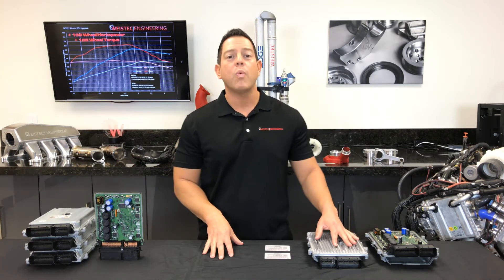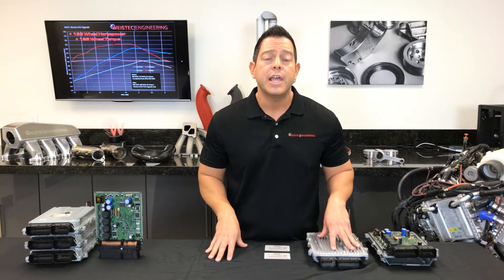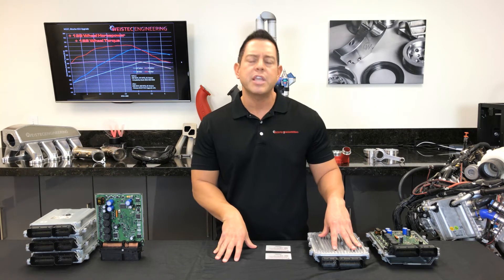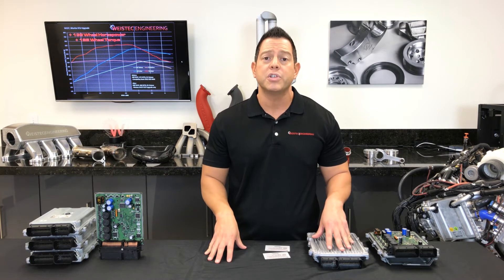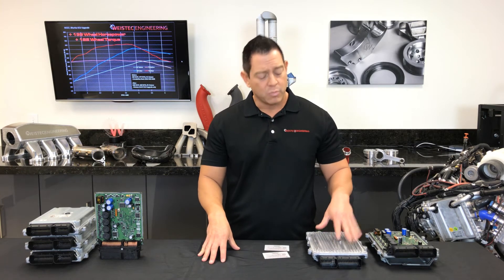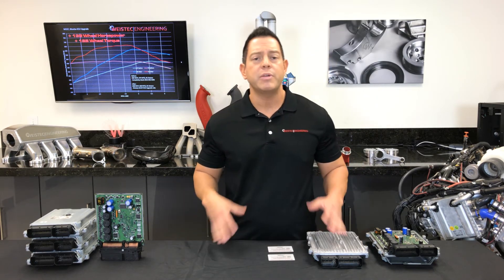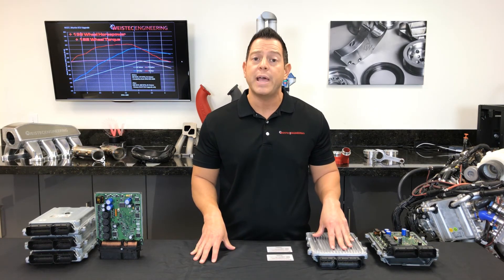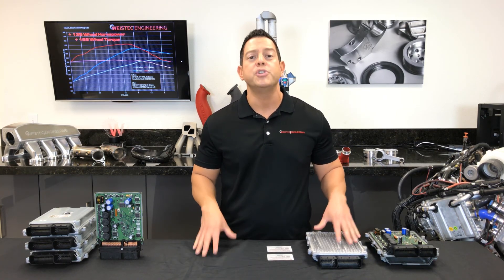Weistec M157 ECU Tune. 50 State Legal!!